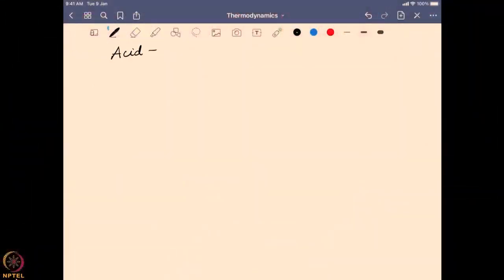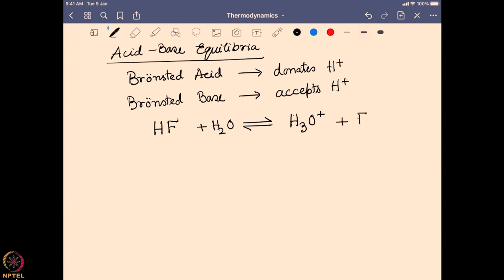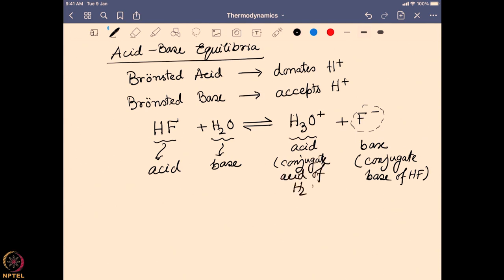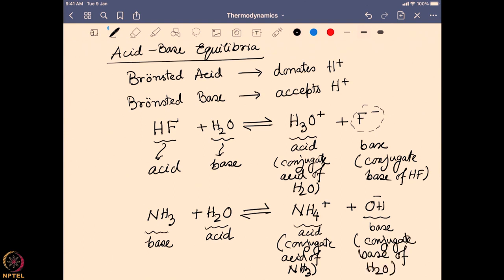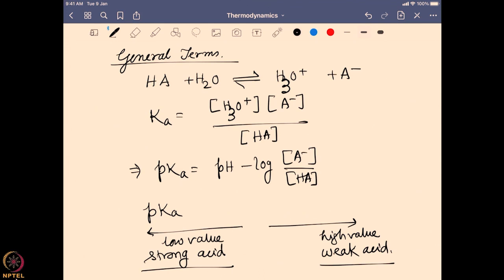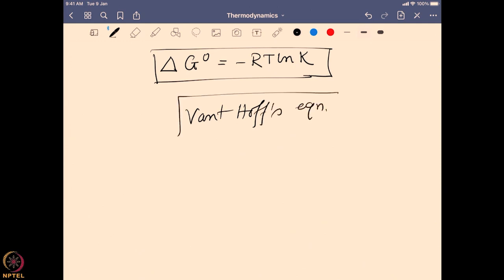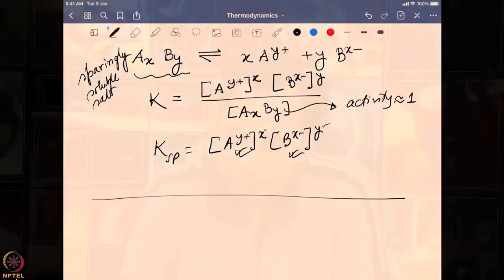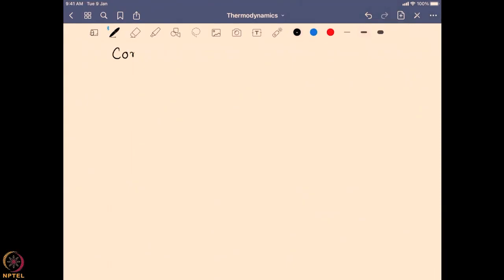Acid base and solubility equilibria